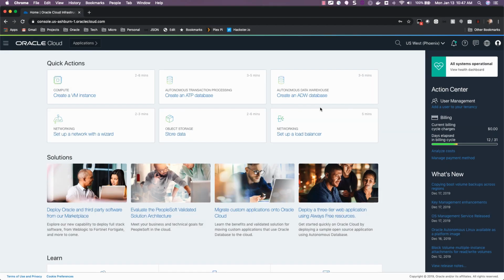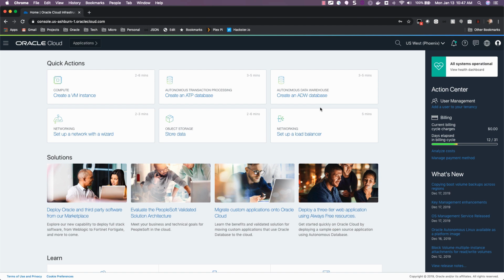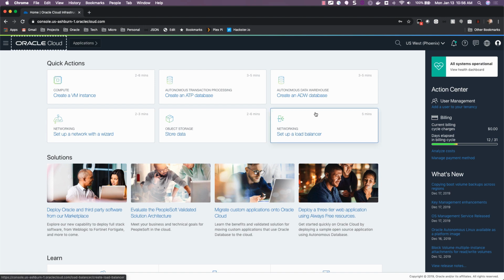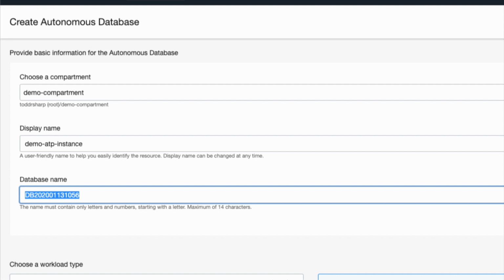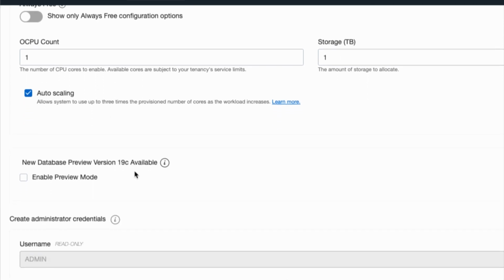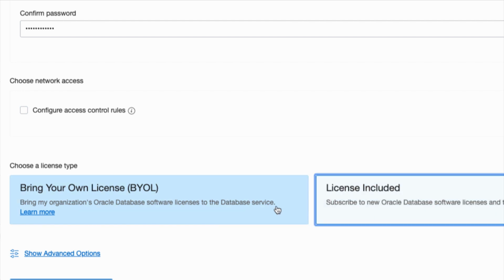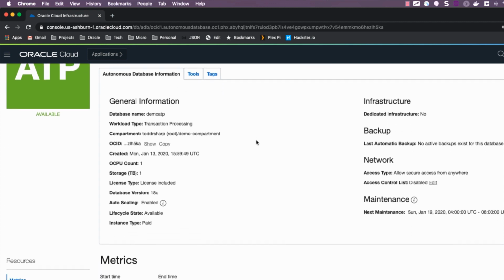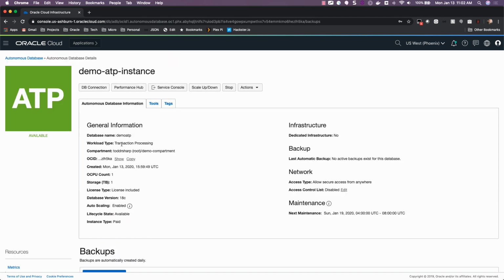How To Create Your First Autonomous Database Instance In The Oracle Cloud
Autonomous DB is amazing. It's fully managed - you don't have to worry about patching, upgrades, etc. Just launch an instance and connect and you're good to go. In this video I'll show you how to create an instance in just a few minutes!

Reuploaded to fix low audio volume.